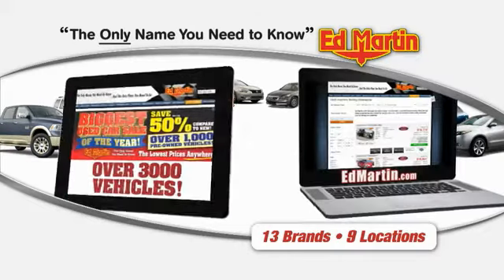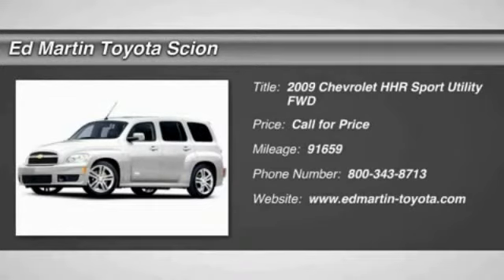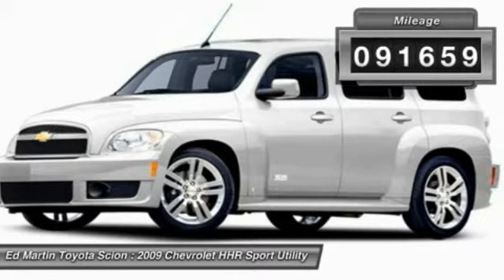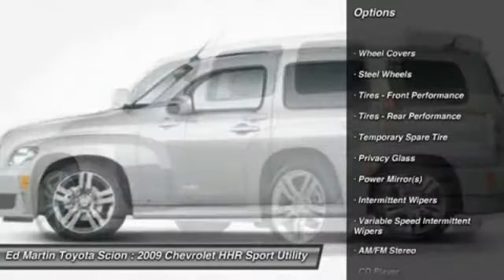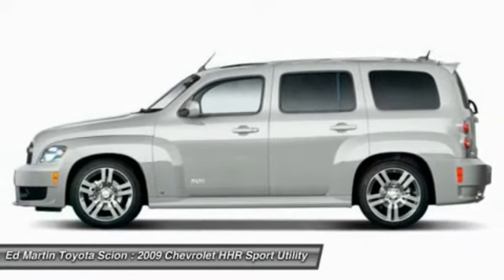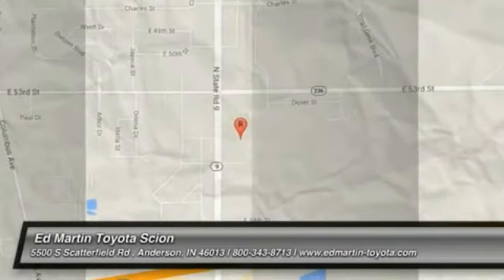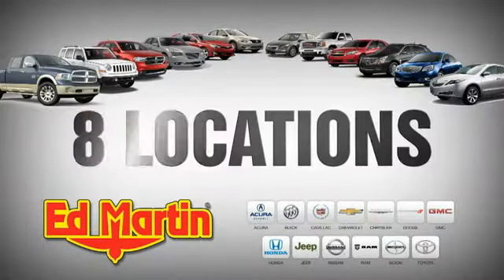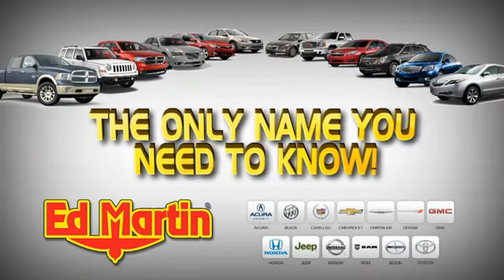2009 CHEVROLET HHR Anderson, IN 6P3639A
2009 CHEVROLET HHR Anderson, IN
Stock# 6P3639A

Looking for the right car? Today could be your lucky day. With 91659 miles, this Maroon, 2009 Chevrolet HHR equipped with Automatic transmission could be yours. Request more information and set up a test drive right away.